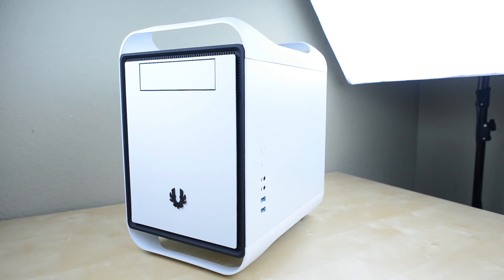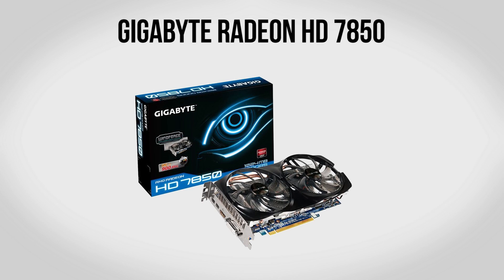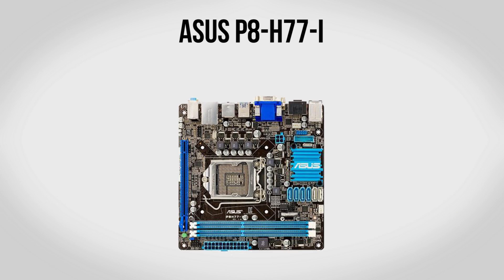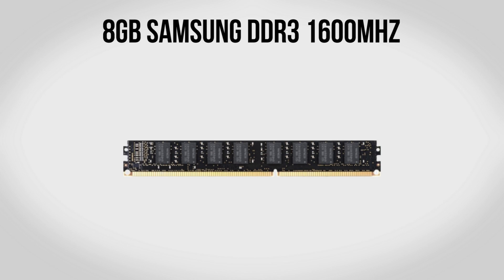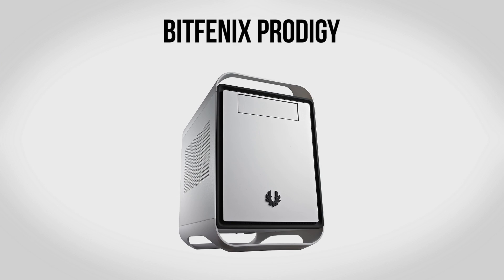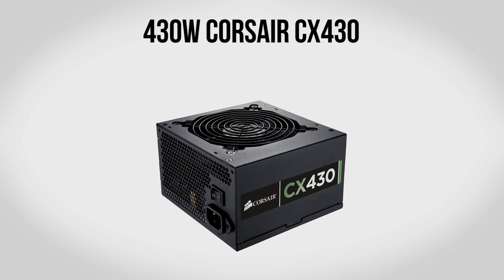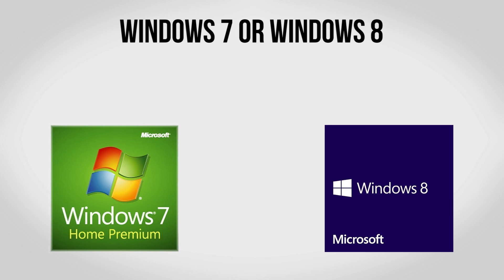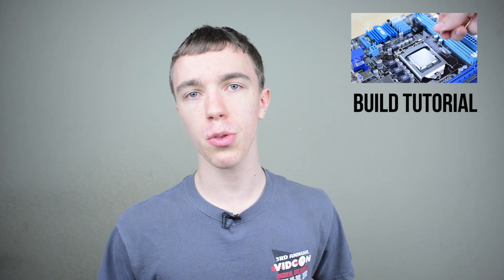Build a Gaming PC for $600 - December 2012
Gigabyte Radeon HD 7850 Graphics Card - Not available? Try this

8GB Samsung DDR3 1600MHz RAM Out of stock? Try this

Bitfenix Prodigy Case Out of stock?

These parts make up the core $600 build however this is a custom computer so feel free to customize as much as you like! Here are some good options you might want to consider.

In this video I give you a guide on how to build a gaming computer for $600. This build focuses on delivering great 1080p performance in most games such as Far Cry 3 all in a Mini ITX form factor with the Bitfenix Prodigy.